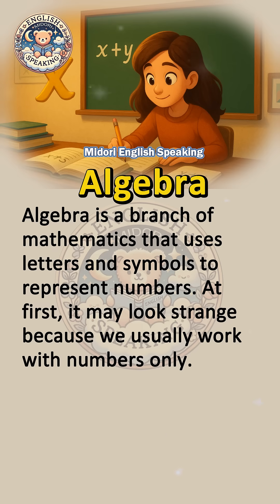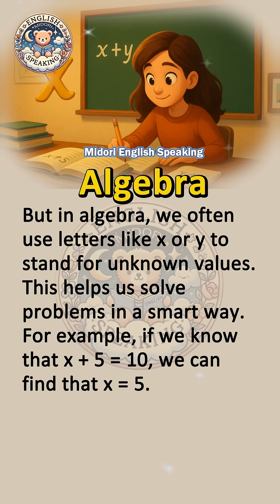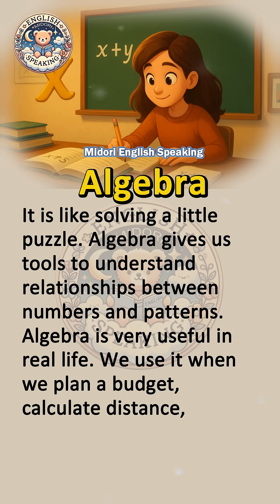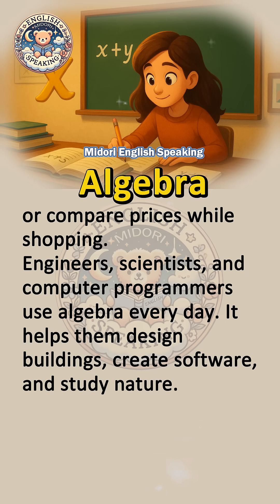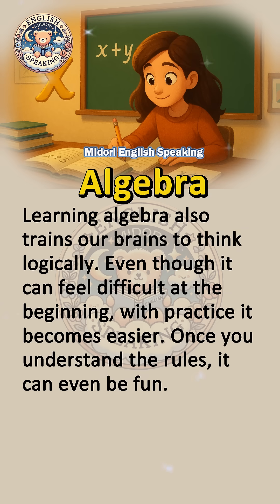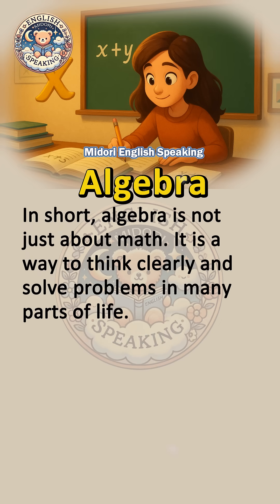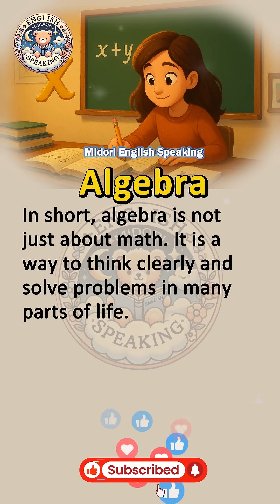🎧 Algebra shorts english englishlearning englishmerl englishgrammar education mathematics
Algebra

Algebra is a branch of mathematics that uses letters and symbols to represent numbers. At first, it may look strange because we usually work with numbers only. But in algebra, we often use letters like x or y to stand for unknown values. This helps us solve problems in a smart way.
For example, if we know that x + 5 = 10, we can find that x = 5. It is like solving a little puzzle. Algebra gives us tools to understand relationships between numbers and patterns.
Algebra is very useful in real life. We use it when we plan a budget, calculate distance, or compare prices while shopping. Engineers, scientists, and computer programmers use algebra every day. It helps them design buildings, create software, and study nature.
Learning algebra also trains our brains to think logically. Even though it can feel difficult at the beginning, with practice it becomes easier. Once you understand the rules, it can even be fun.
In short, algebra is not just about math. It is a way to think clearly and solve problems in many parts of life.